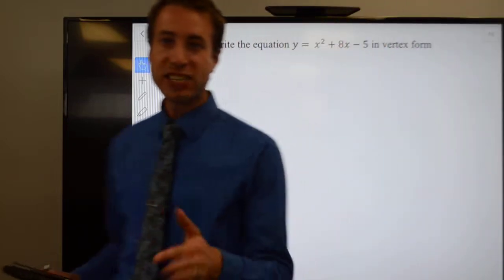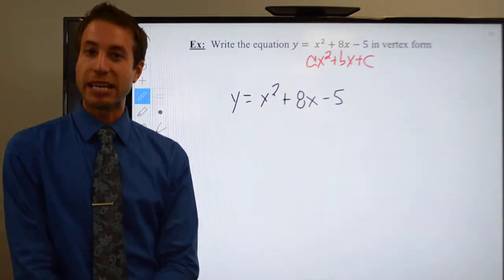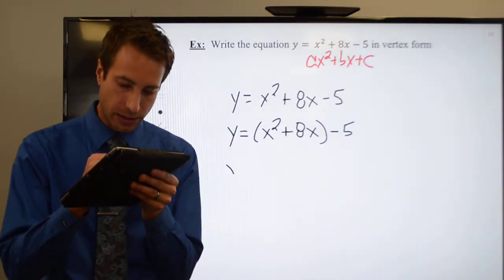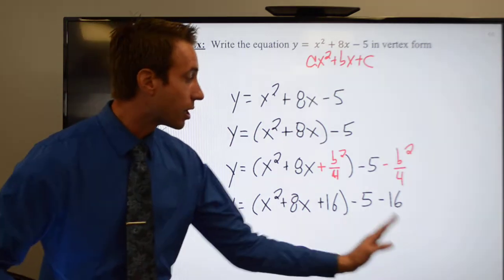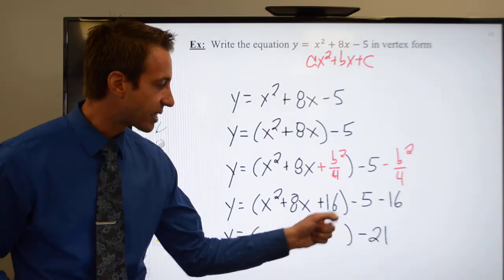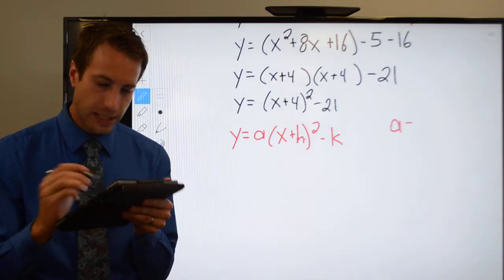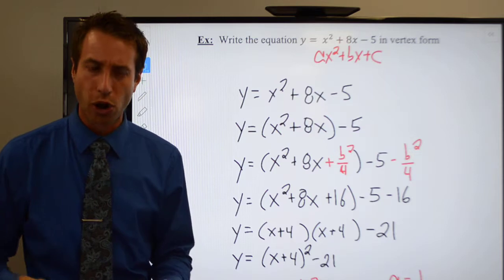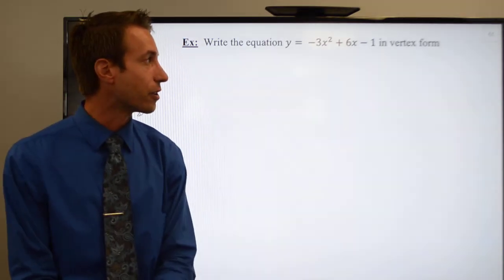Analyzing the Graphs of Quadratic Functions Part 2